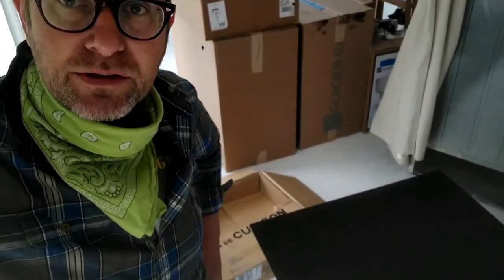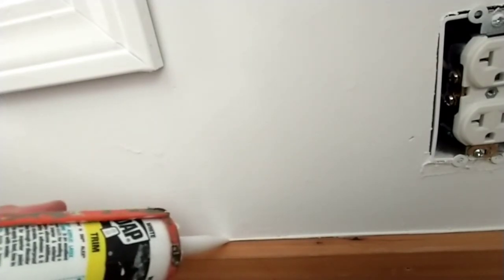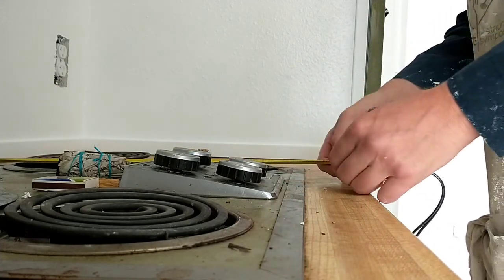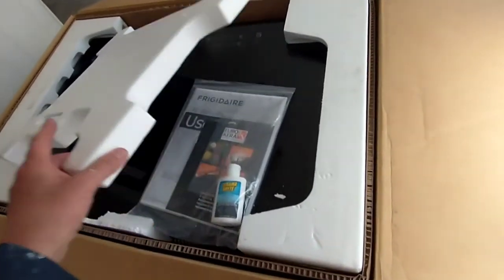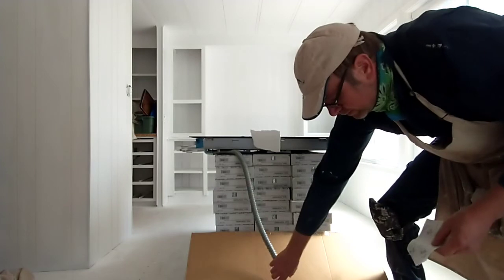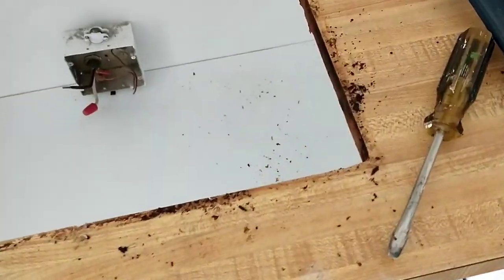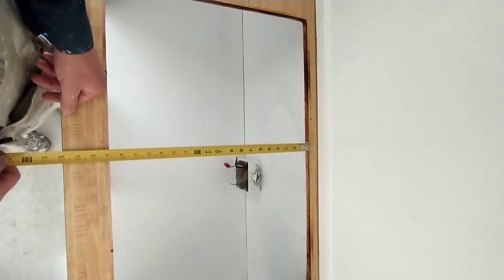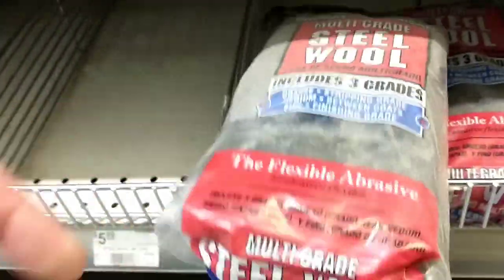A Mobilehome Makeover EP 36: how to install a Frigidaire 30" induction cooktop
Take a deep dive into replacing an old '70s electric cooktop with a modern Frigidaire FFIC3026TB 30 inch induction cooktop. Part 1 of 2.